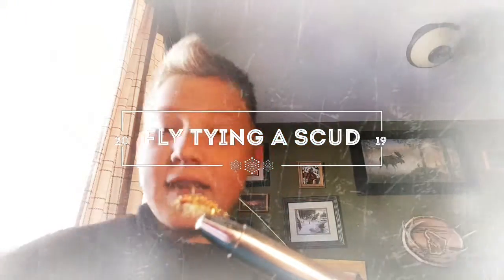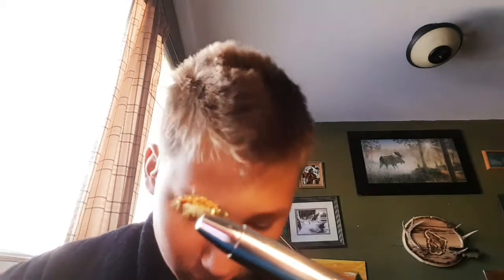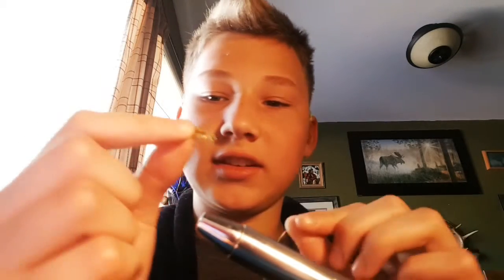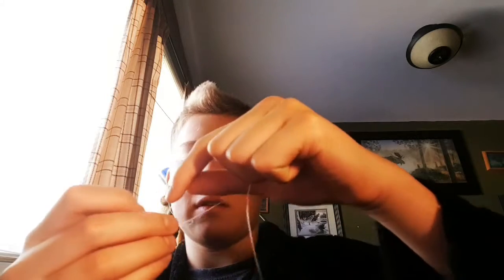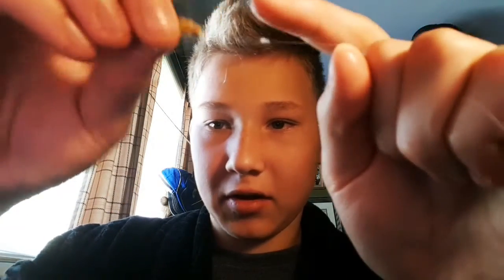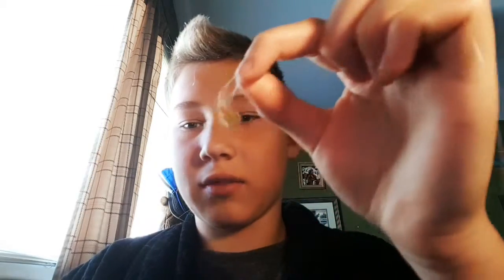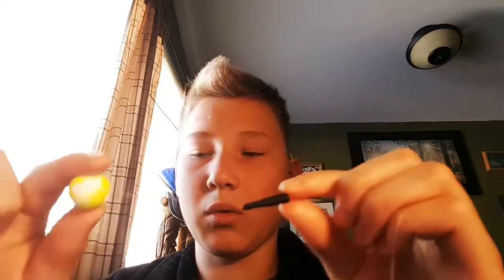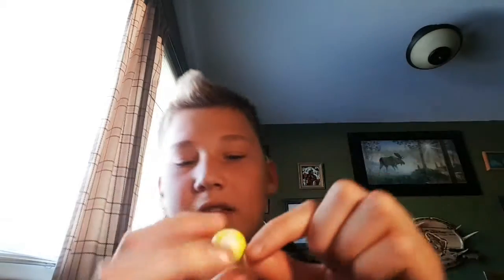Fly tying a scud